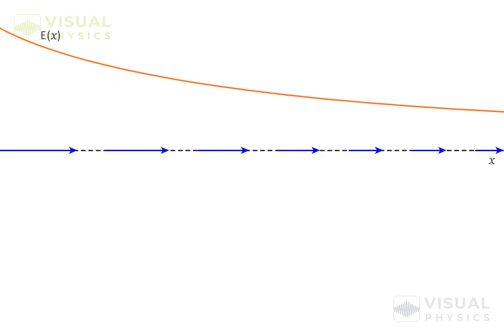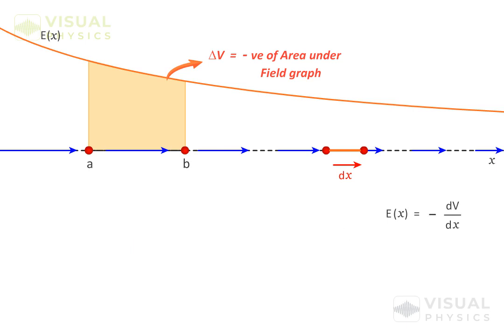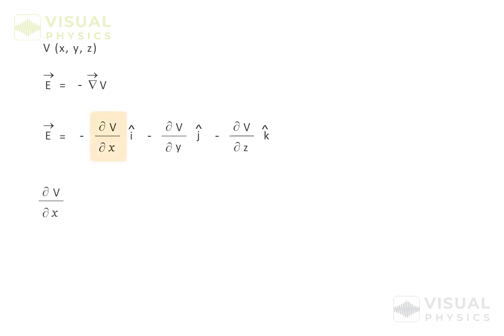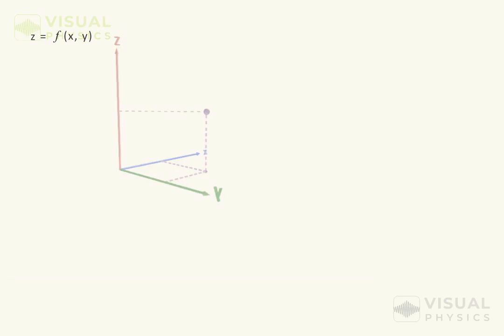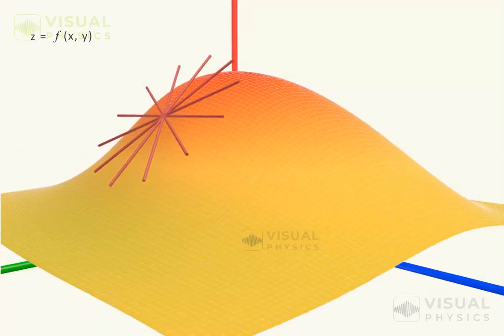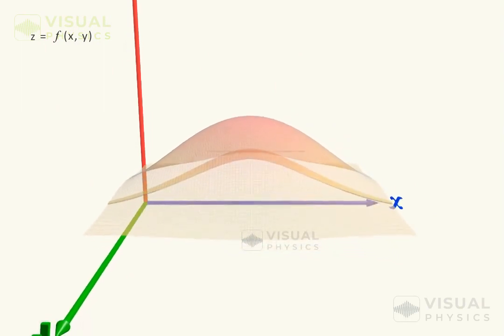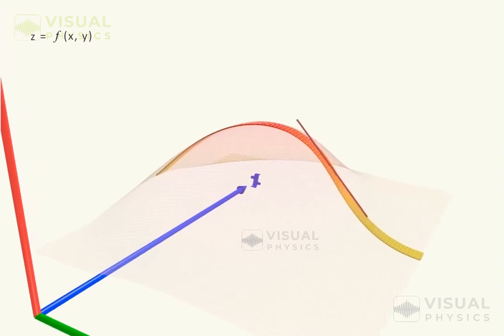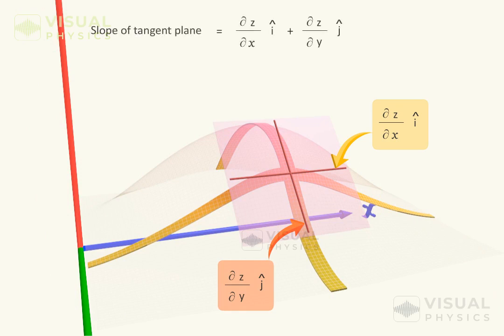How to calculate Electric Field from Electric Potential | Visual Physics | AP, A-Level Physics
Learn how to find electric field if the potential difference is given.

Visual Physics is the most comprehensive animated video course to learn physics for high school / senior secondary level and prepare for competitive exams like
1. AP Physics 1
2. AP Physics 2
3. AP Physics C: Electricity and Magnetism
4. AP Physics C: Mechanics
5. GCSE A-Level Physics

Visual Physics can teach you concepts in less than 30% of your time. Then you can directly go to first understanding video solutions of different types of problems and then to solving more problems yourself. Once you complete a chapter with Visual Physics, you will be able to solve more than 95% questions from any practice books of High School, AP Physics and GCE A-Level.

Features:
1. 500+ Short Conceptual Videos with powerful visualisation for crystal-clear understanding of physics concepts.
2. Thorough and in-depth discussion of each and every topic in short time, needed to solve advanced level questions.
3. Points of confusion explained beforehand, which you might get while solving AP Physics and GCE A-Level questions.
4. Hard-hitting questions to challenge your conceptual understanding.
5. 3500+ Problems with videos and text solution with increasing difficulty-wise structure to help you learn where to apply which concept.
6. Visual Tricks to solve problems faster.

Download the Visual Physics Android App to access 2000+ Videos and Questions for Free